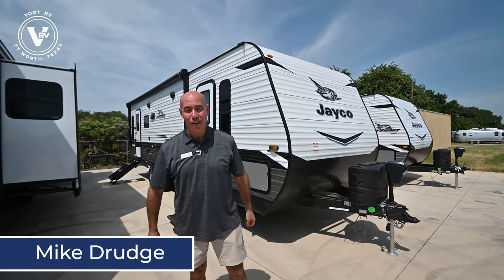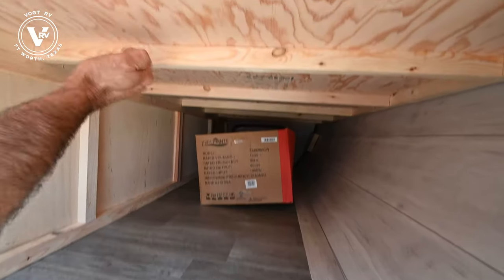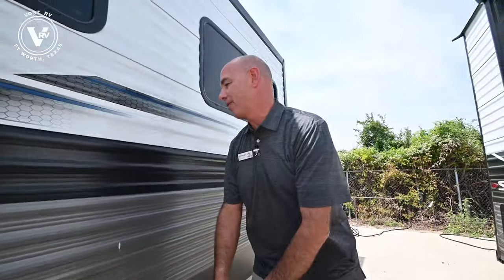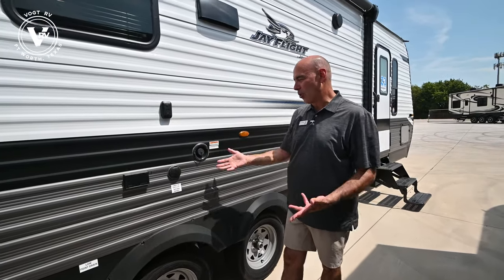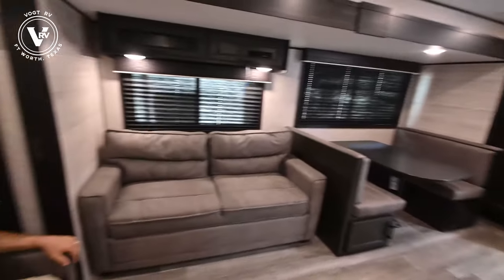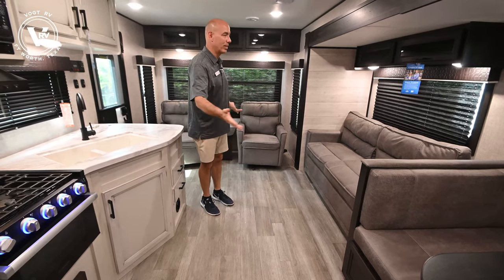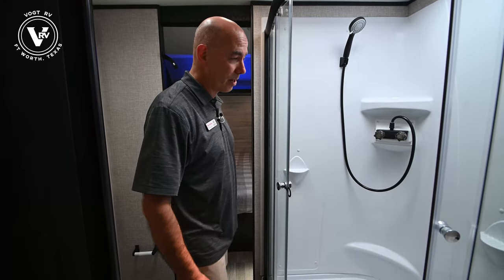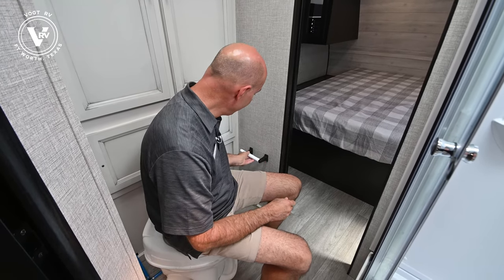2022 Jayco Jay Flight SLX 8 265RLS | FIRST LOOK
Find your favorite campsite and load up this travel trailer! With dual entry doors, you will experience a smooth flow of traffic in and out of the unit, plus one of the entrances leads directly into the front private bedroom. The bedroom has a queen bed with wardrobes on either side to keep your clothes looking their best and has an entrance into the walk-through bathroom for easy access at night. Grab the eggs and bacon from the 6 cu. ft. stainless steel refrigerator with temperature controls and fry them up at the three burner range glass top then enjoy eating it all at the booth dinette. If you ate a little too much then you can relax on the sofa or in one of the two swivel rockers before heading out to a fun day at the beach!

Enjoy family time with lots of room to stretch out in any one of these Jayco Jay Flight SLX 8 travel trailers! Jayco uses the top-quality materials and innovative manufacturing techniques to create the Magnum Truss Roof System for a 50% stronger roof than any other in the industry. The screwed construction creates a more firmly secured structure and the 2" x 2" vertical studs provide smoother edges for safer wiring to reduce the risk of electrical shorts. Each model comes with the mandatory Customer Value Package which includes extra luxurious features like the three burner range, Keyed-Alike™ entry and baggage doors, the outside shower, the JaySMART™ LED lighting, and the bedspread. The Goodyear® Endurance® tires, the front diamond plate, and the axles with electric, self adjusting brakes and galvanized steel impact resistant wheel wells ensure you will arrive safely to each destination. Come see just how comfortable these travel trailers are!